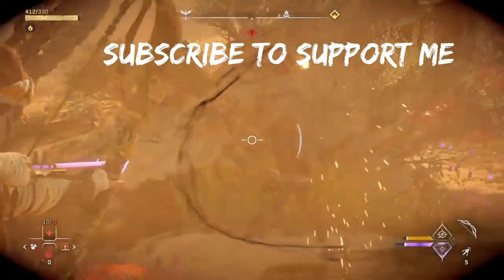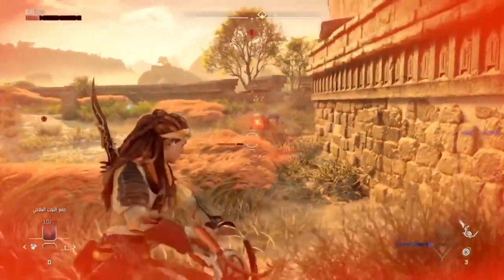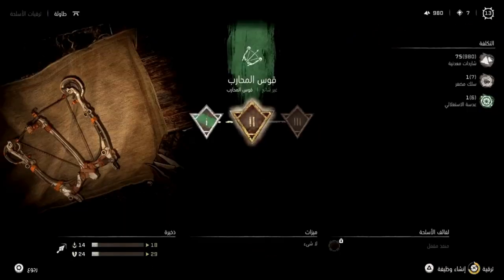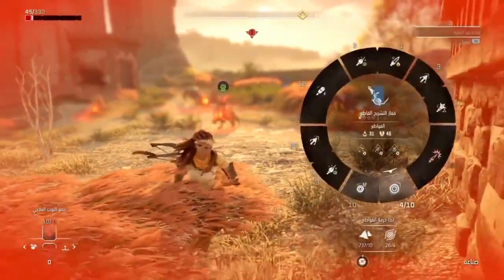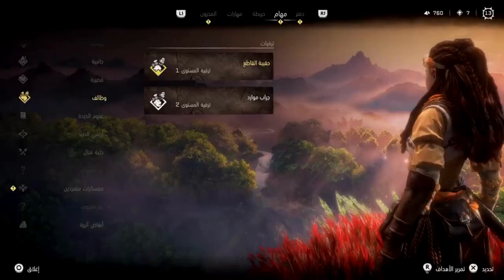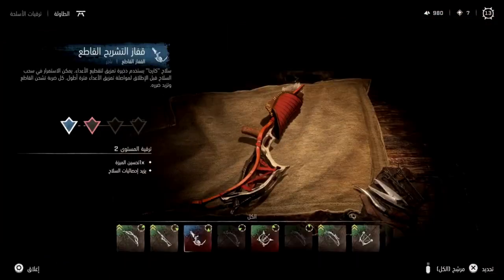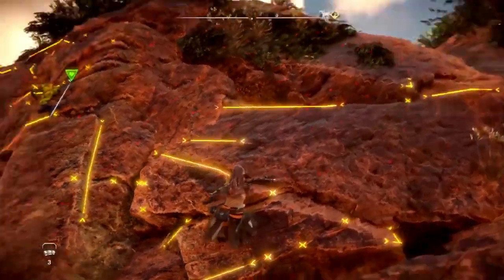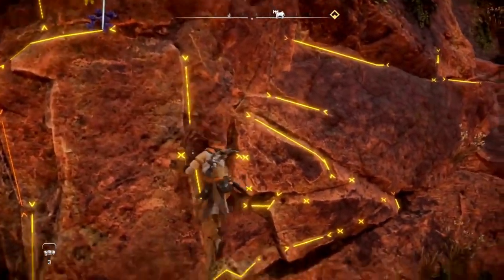Horizon Forbidden West Burning Shores DLC: Everything You Need To Know!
In this video, we delve into everything you need to know about the upcoming DLC for Horizon Forbidden West, Burning Shores. With the base game providing an incredibly rich experience, players are understandably excited to see how Aloy's story continues in this new chapter. Set for release on April 19th, 2023, exclusively for the PS5, Burning Shores takes Aloy into the remains of Southern California, where volcanic eruptions and seismic activity have carved the ruins of Los Angeles into a treacherous archipelago.

In this guide, we answer burning questions related to the release of Horizon Forbidden West: Burning Shores, including its setting, pre-order bonuses, release date and time, and more. We'll explore everything from the game's price point to the required prerequisites for playing the DLC, including whether or not previous entries in the series are necessary to fully enjoy Burning Shores.

If you're a fan of the Horizon series or just curious about the upcoming DLC, this guide has got you covered.